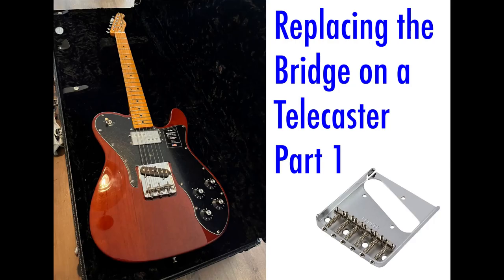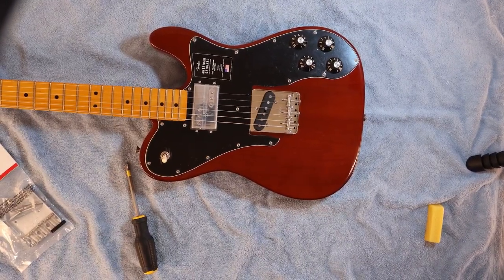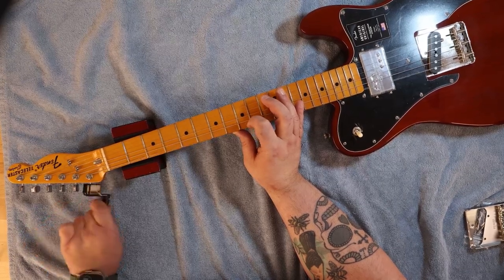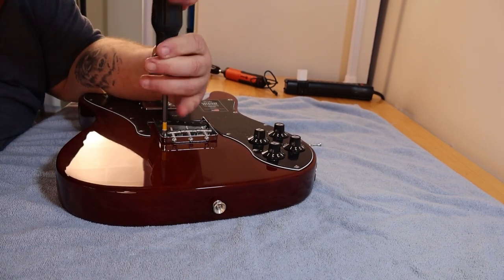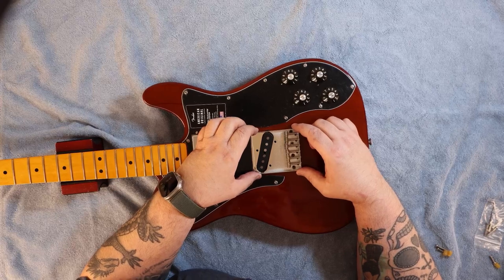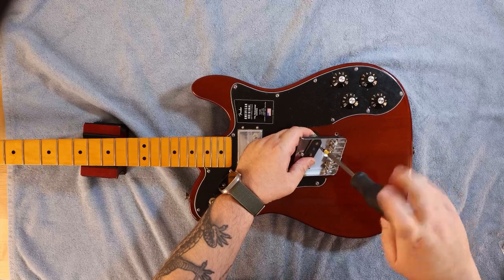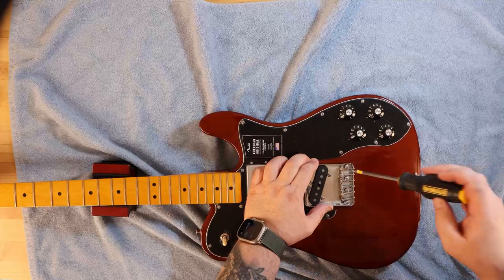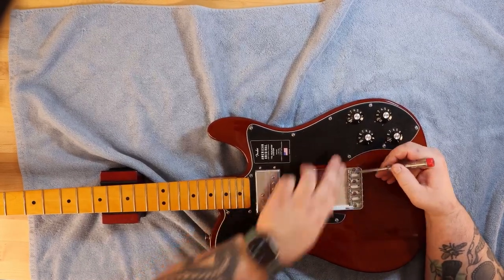Replacing 3 saddle bridge with 6 saddle Am Orig Custom Tele 1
GuitarCollectorGuy replaces the the original three saddle bridge with a Fender made Vintage six saddle bridge. A very detailed removal and installation video followed by a part two video with a complete setup PART 1.